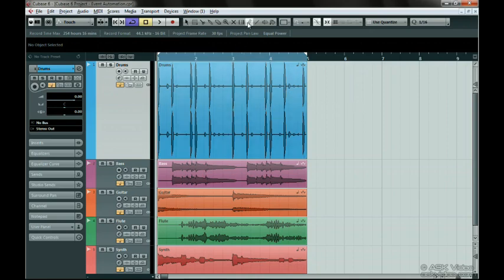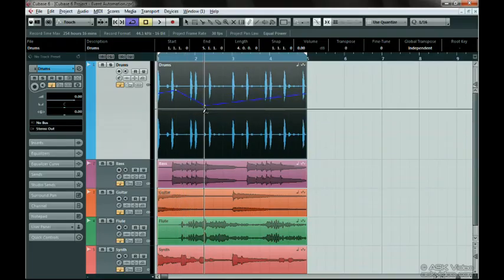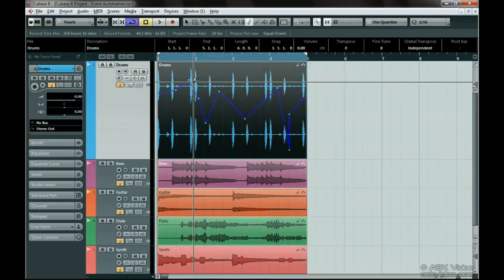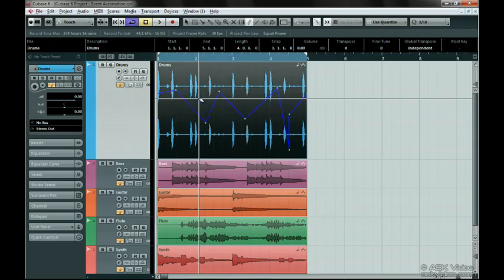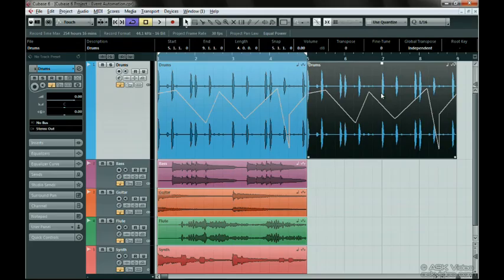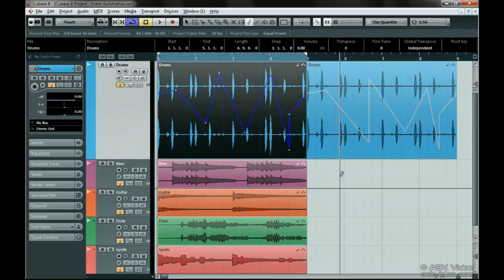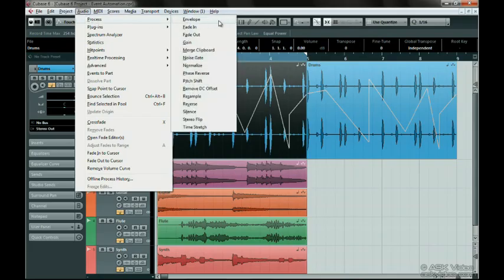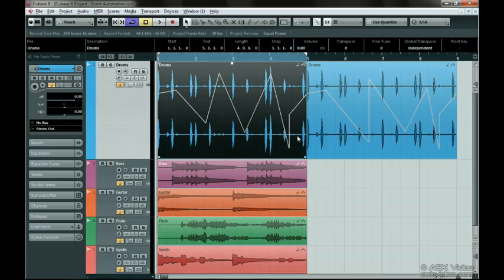Cubase 6 504: Working with Cubase 6 - Level 4 - 8. Event Automation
Cubase 6 504: Working with Cubase 6 - Level 4 by Jeff Pilley
Video 8 of 37 for Cubase 6 504: Working with Cubase 6 - Level 4

A special section is dedicated to Steinberg hardware integration and the all-new Halion Sonic SE makes its debut. The most comprehensive multi-track drum-editing feature ever, Drum Editing Deluxe, is explained in incredible detail. If you're looking to complete your Cubase knowledge, this is the course to get!

If you're new to Cubase or want some help getting accustomed to the latest version, than this course is perfect. It's also great for advanced users who are unfamiliar with the newer layout and controls. This course is the perfect companion purchase with a copy of Cubase!! Its the next best thing to having the expert right there beside you. After answering literally thousands of tech support calls, Cubase Addict Jeff Pilley can save you hours of frustration by smoothly guiding you through the program, in a step by step, easy to follow style.